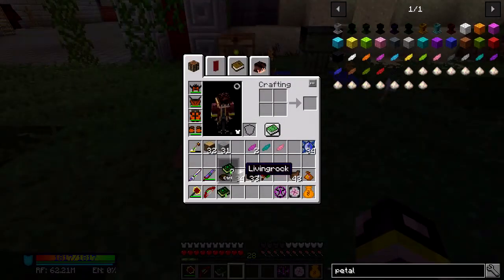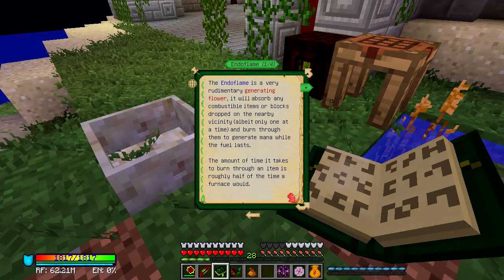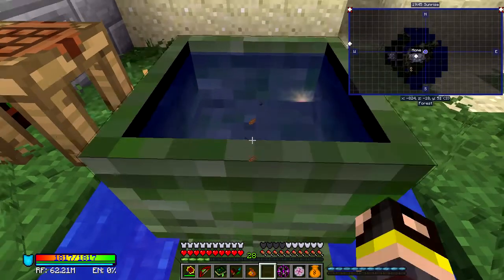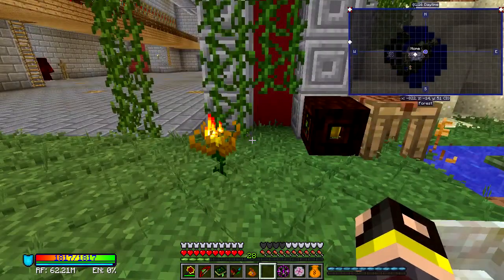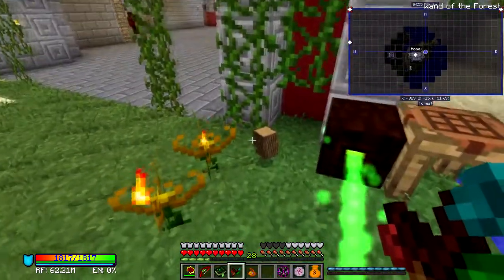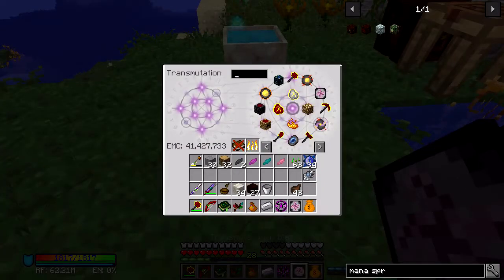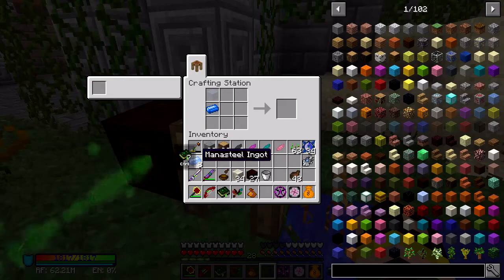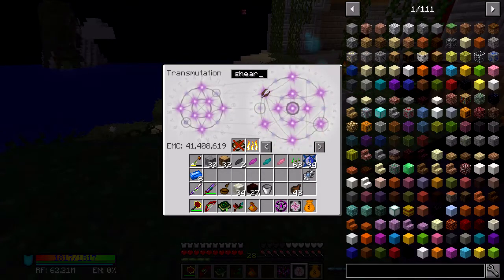Minecraft FairyTail Origins // UNLOCKING MANA'S 2ND ORIGIN! // S3E39 [Minecraft Modded Roleplay]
❱ Music from EpidemicSounds